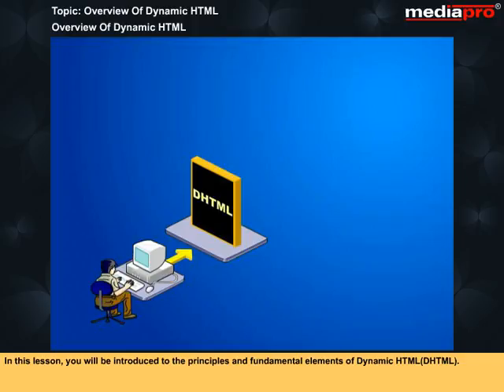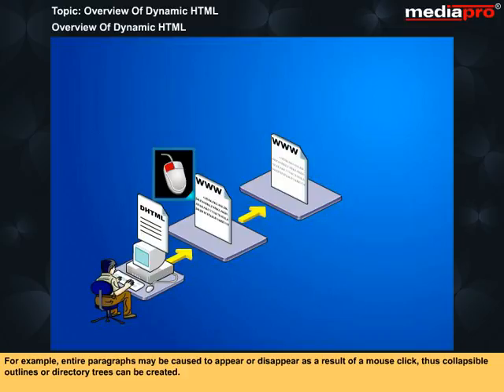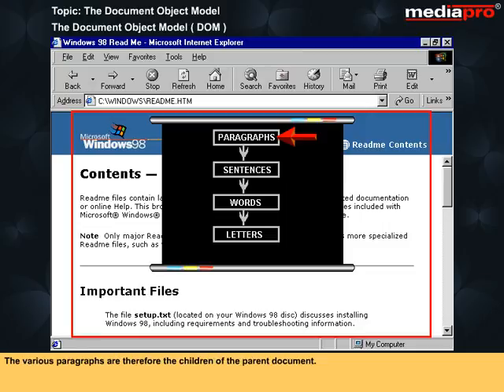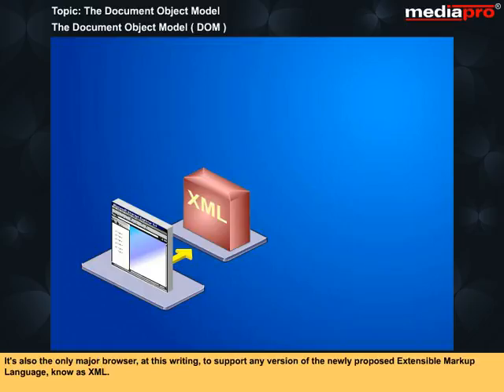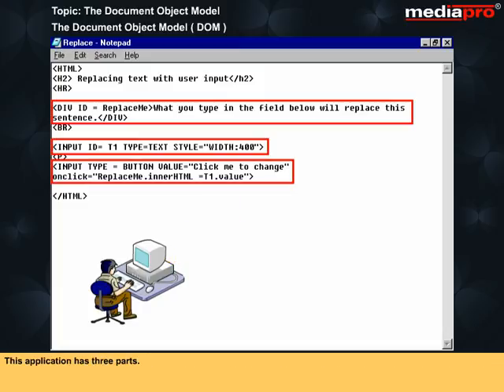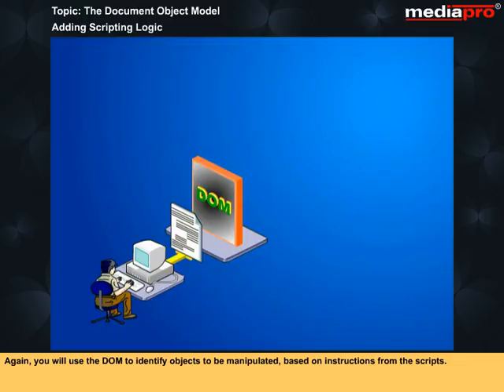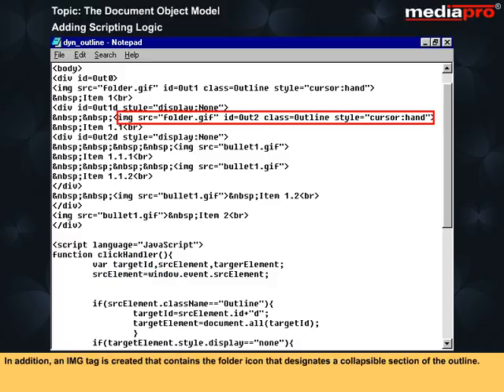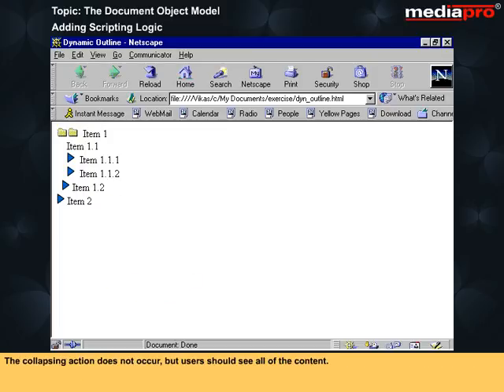Chapter 15 - Creating Dynamic Pages